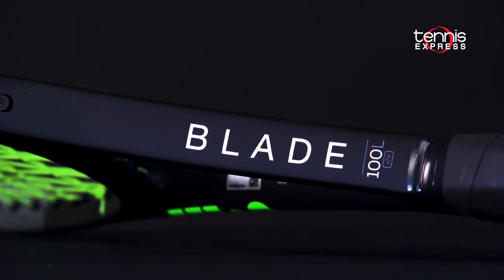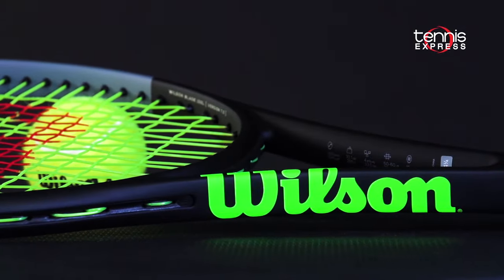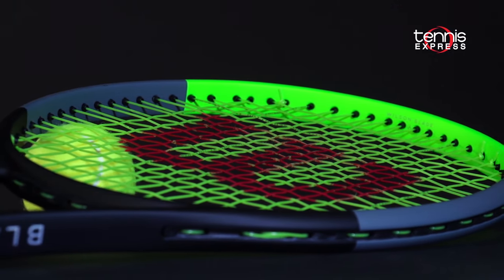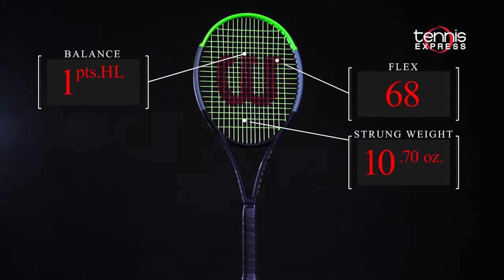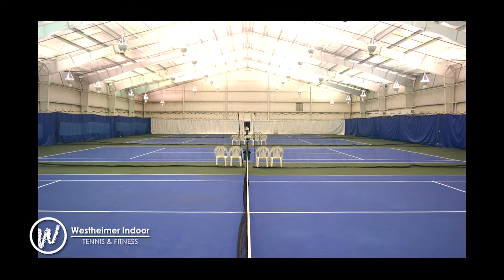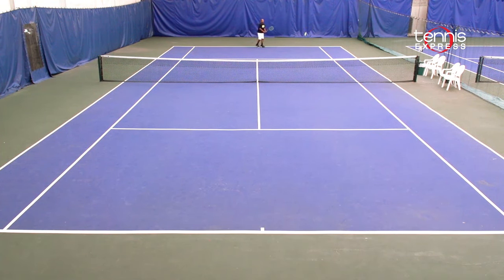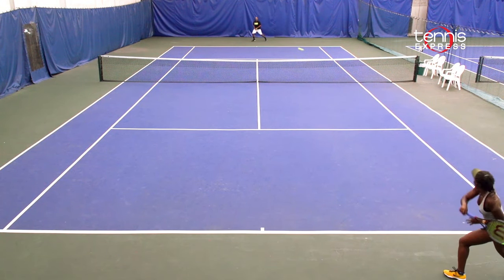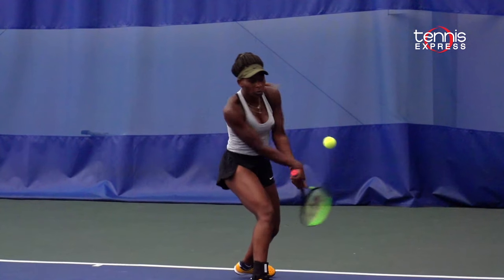Wilson Blade 100L v7 Tennis Racquet Review | Tennis Express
Wilson's Blade 100L v7 Tennis Racquet represents a bold new direction for the Blade franchise. Borrowing from the popular Clash series racquets, the new Blade features Carbon Mapping strategically throughout the hoop and FeelFlex technology to increase frame flexibility and stability for superior feel. The shaft above the grip has been tapered slightly to help with top-hand comfort on two handed backhands. The Blade 100L offers classic control for fans of a larger 100 square inch head size. The frame is constructed of Braided Graphite + Basalt to aid in flex for enhanced feel and control. With strung weight of 10.7 ounces, a flat 22 mm beam, and soft flex, The Blade 100L should offer a more expansive and forgiving sweet spot compared to the Blade 98s. The popular black and lime green color scheme gets silver highlights at the sides of the head to make the cosmetic more appealing.